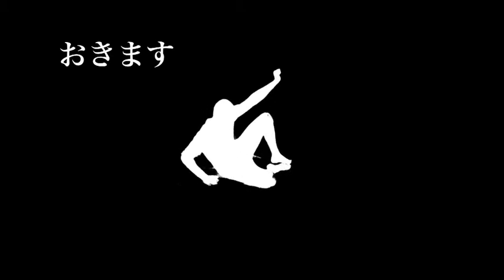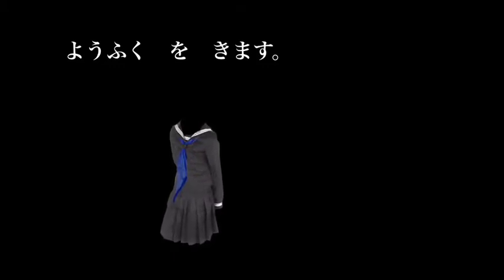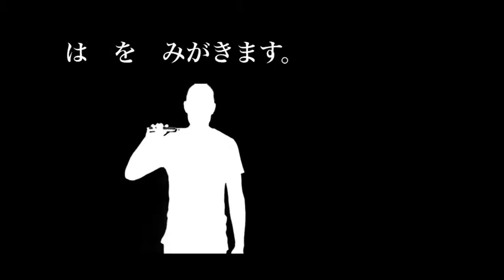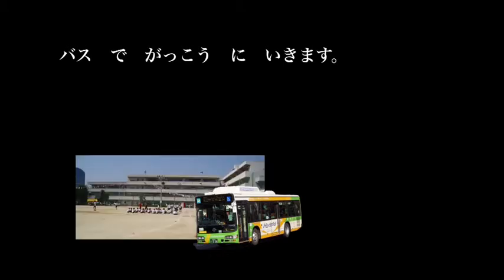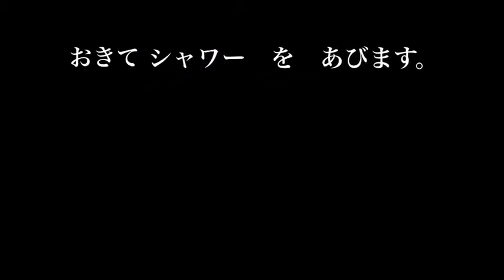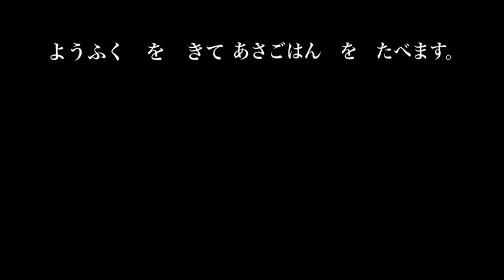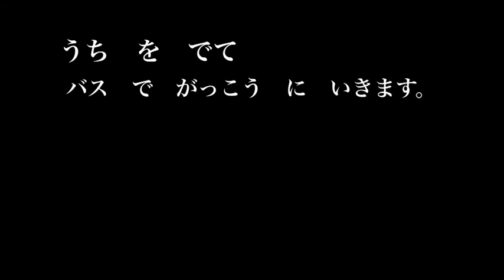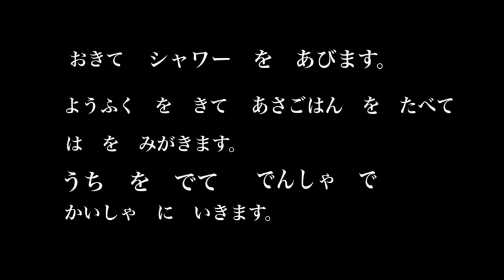daily routine am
Describing your normal routine in the am